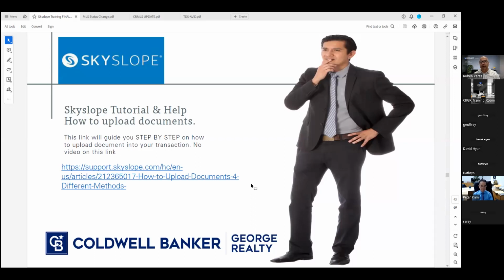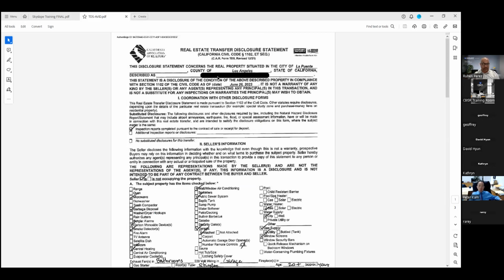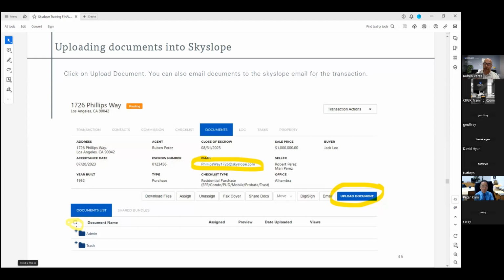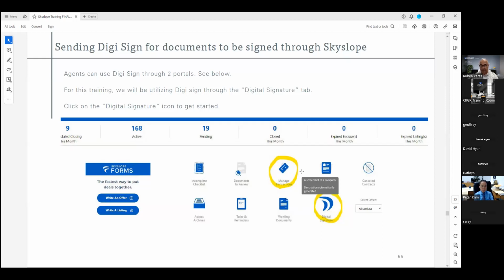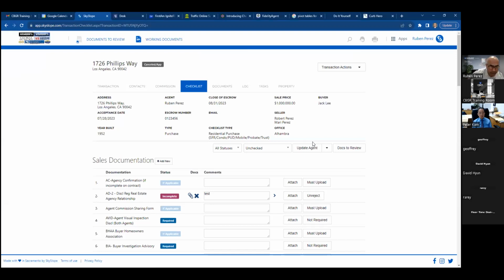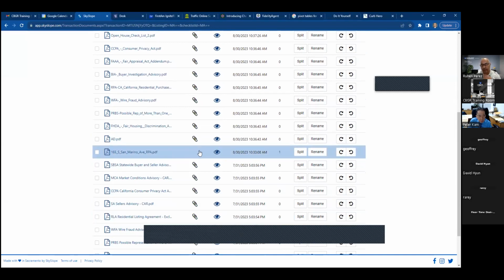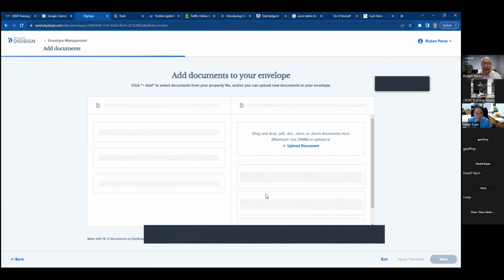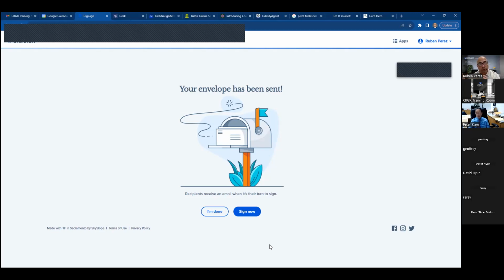Wed Training Skyslope 8 30 2023